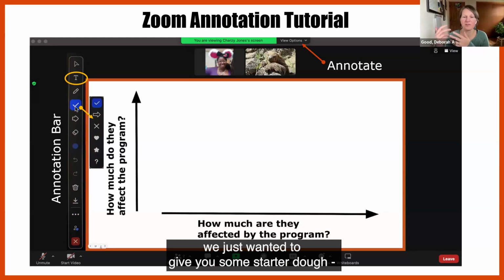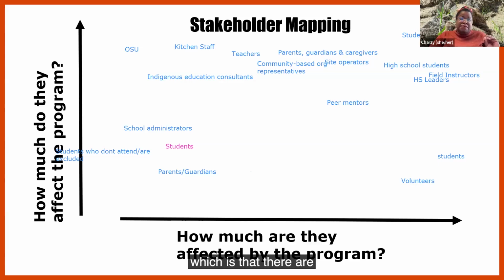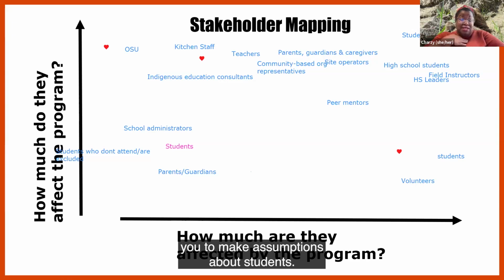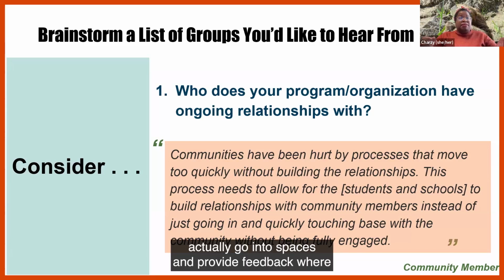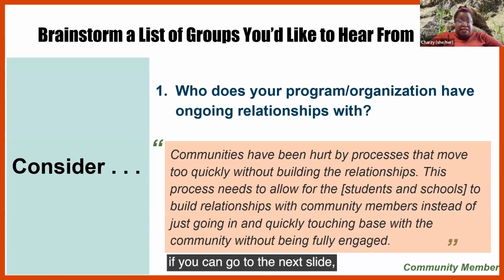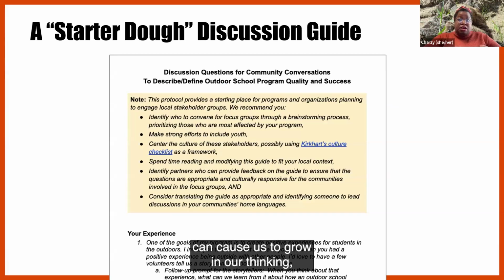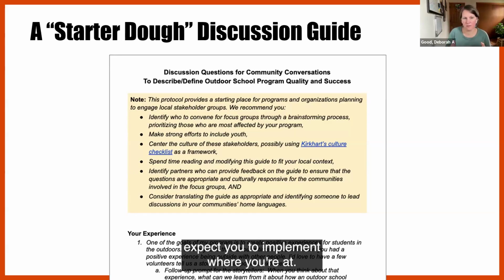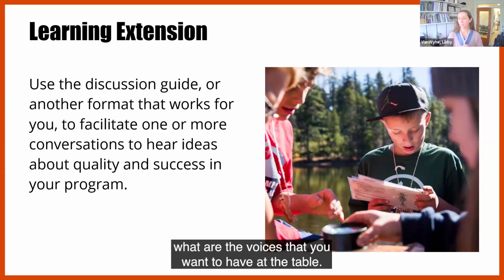4.5 Engaging Community in Discussion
Evaluation for Learning: Equity and Inclusion Workshop Series
Season 1, Session 4, Clip 5: Engaging Community in Discussion

In this workshop series, we explore evaluation for learning. Evaluation for learning is evaluation focused on understanding and improving programs, not assigning a grade/score. Season 1 of the series ran in 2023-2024.

A reflection guide is available to support your exploration of the Season 1 videos